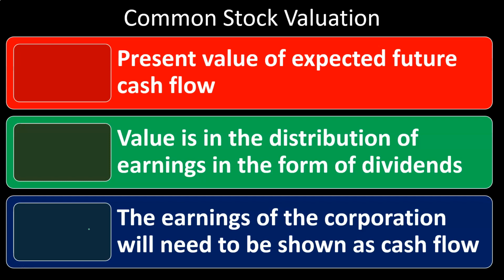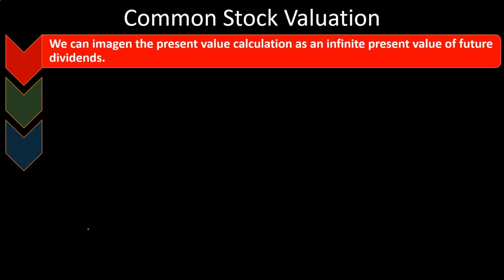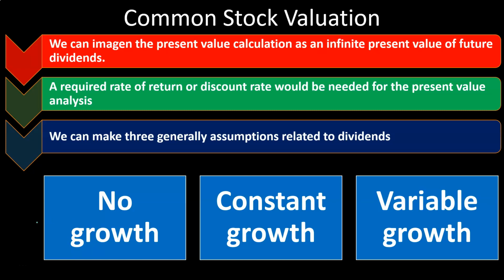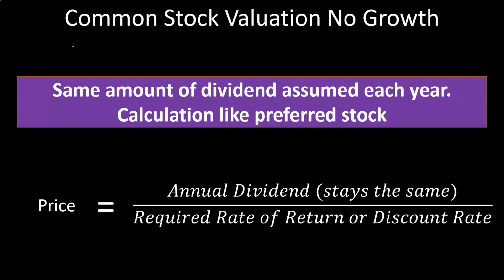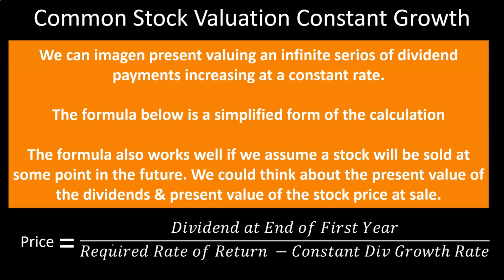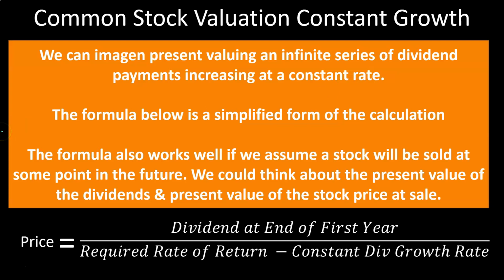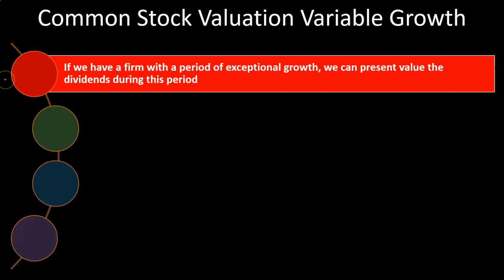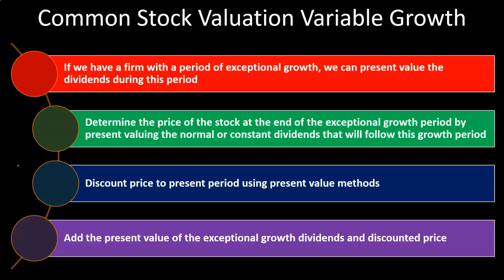Common Stock Valuation 1045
Common Stock Valuation